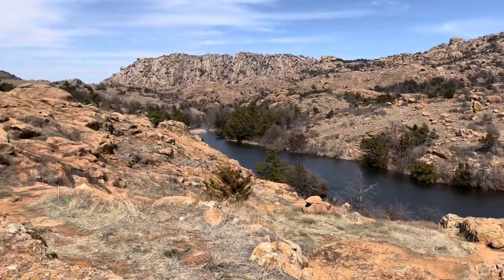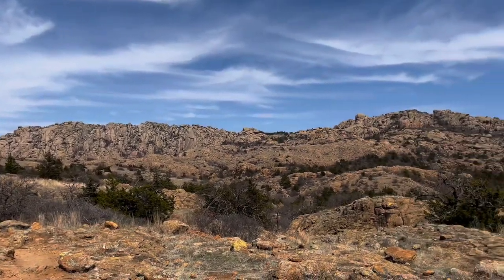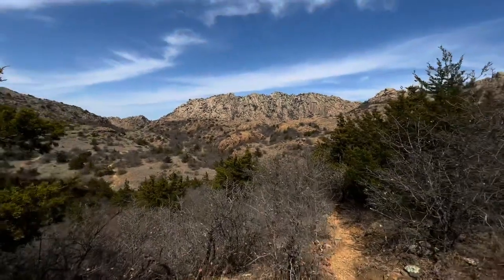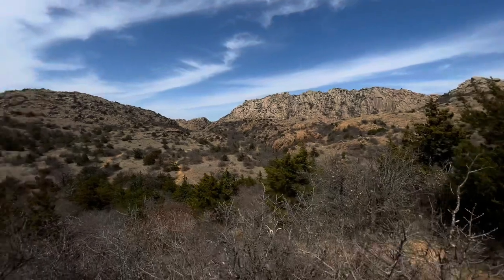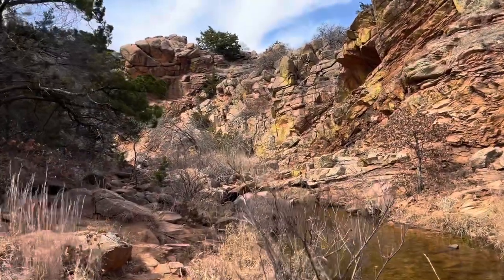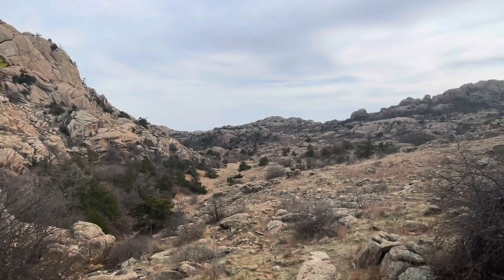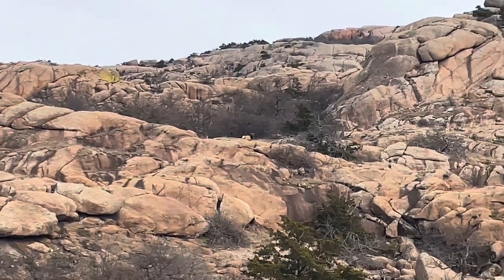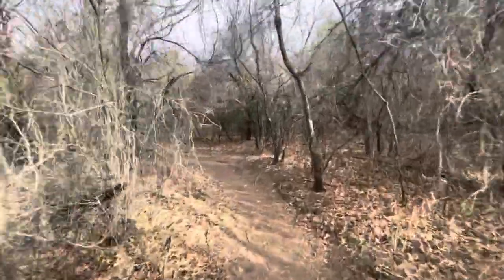Exploring Charon’s Garden in the Wichita Mountains ~ SW Oklahoma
Experiential video from my recent adventure through Charon’s Garden in the Wichita Mountains. I know it’s a long one, but this video is filled with some high res footage of the stunningly beautiful landscape of this vast wilderness area.